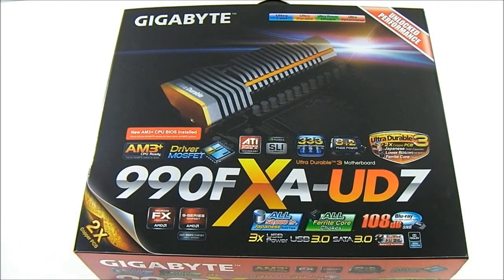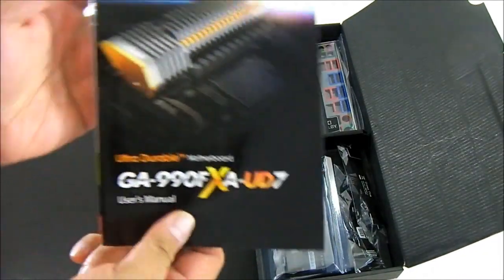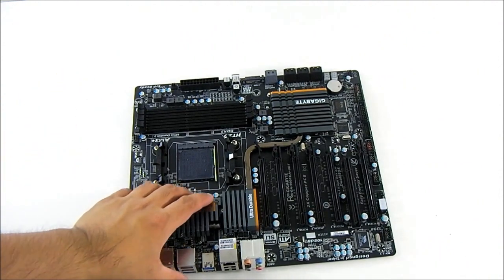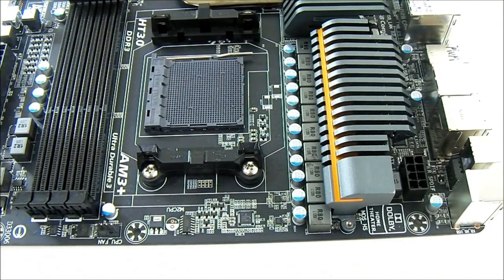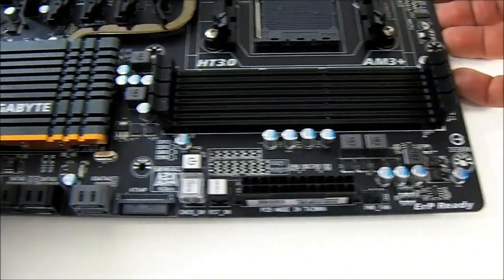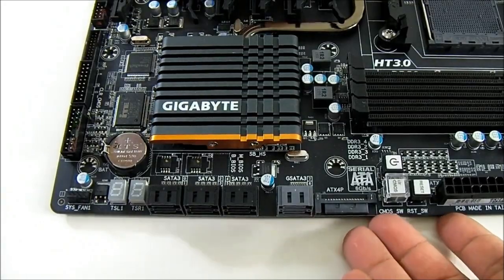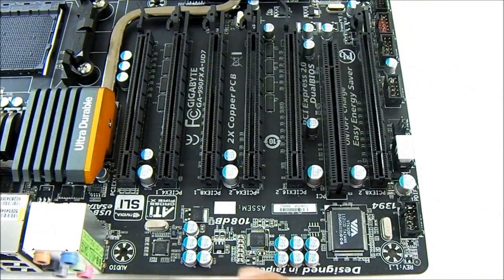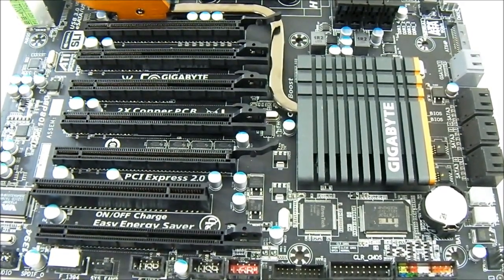Gigabyte 990FXA-UD7 rev 1.1 Motherboard Overview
The GA-990FXA-UD7 is Gigabyte's highest end motherboard utilizing the 990FX chipset and is compatible with the latest AM3+ FX processors.  The 1.1 revision of the GA-990FXA-UD7 adds Load Line Calibration support to address the Vdroop issues that users found when overclocking. Aside from number crunching performance, the 990FXA-UD7 boasts eight SATA3 6G ports and is the only 990FX motherboard currently available that fully supports 4-way SLI/CFX natively.  Onboard power, reset and CMOS reset buttons as well as a port 80 debug LED makes tweaking the 990FXA-UD7 convenient when it is on a test bed while the 8+2 VRM design ensures that stable power is fed to the CPU as needed on higher clock settings.